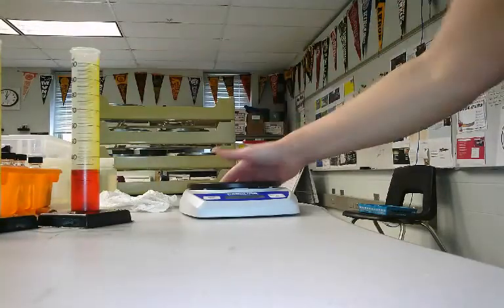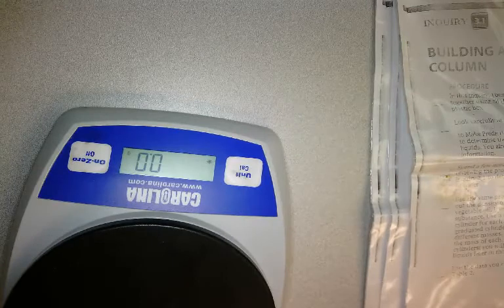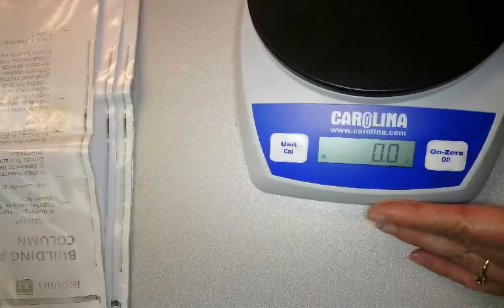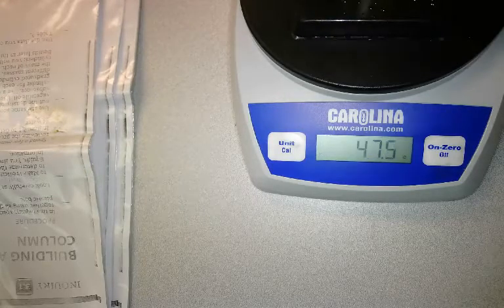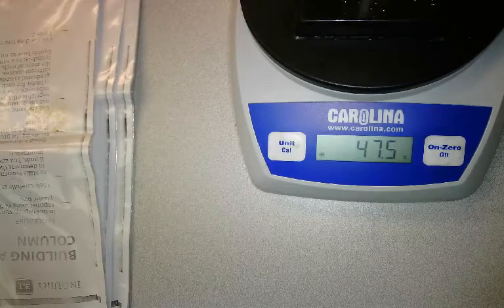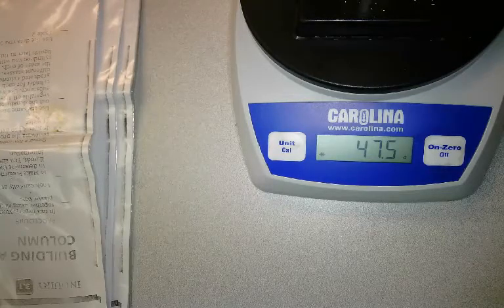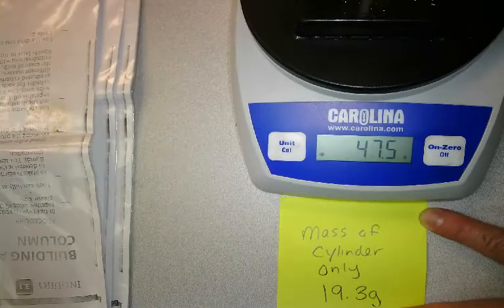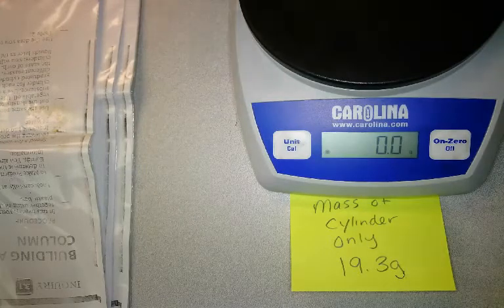EPM 3.1 Using Density to Make Predictions